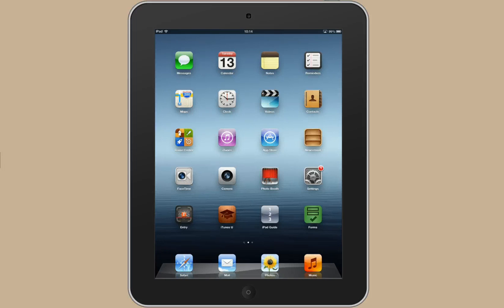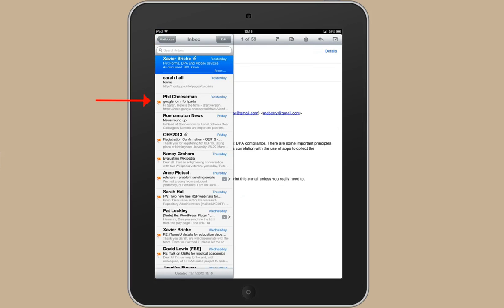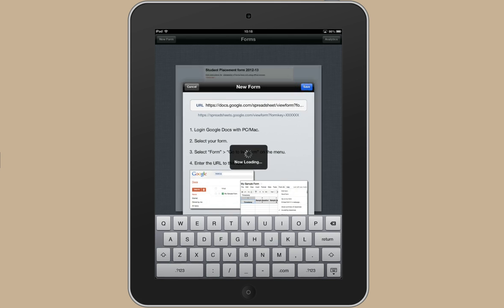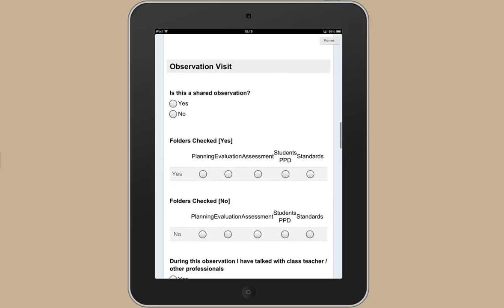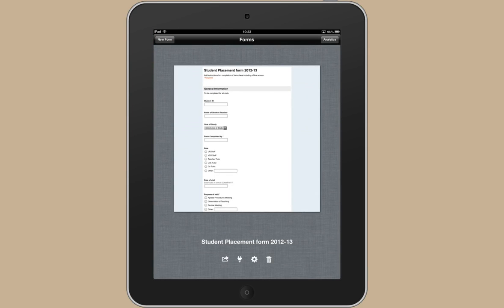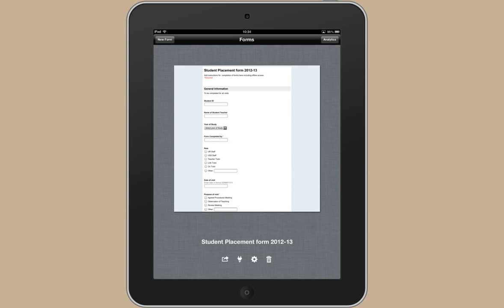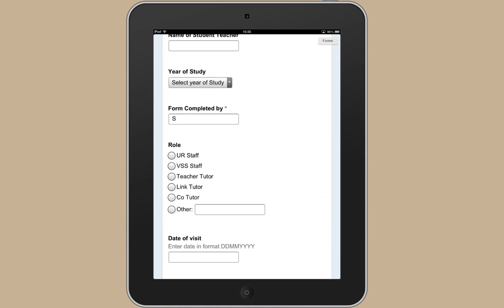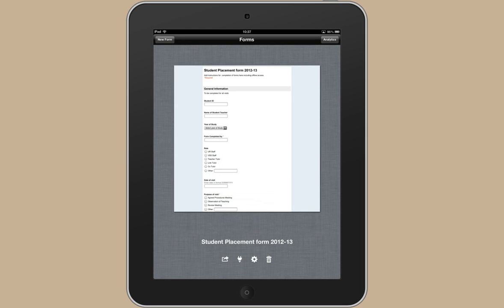iPad: Using the Forms App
A screencast showing how to use the Forms app on an iPad.